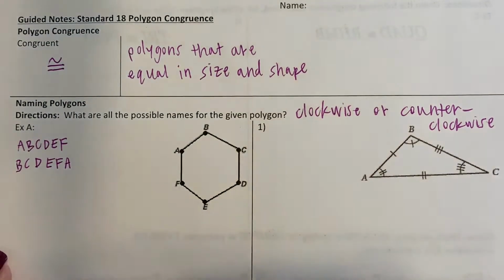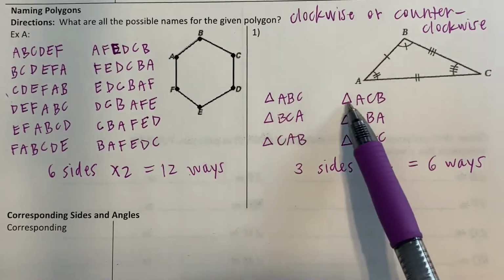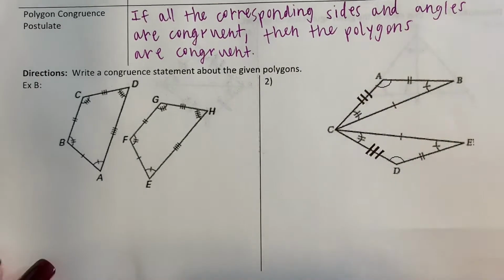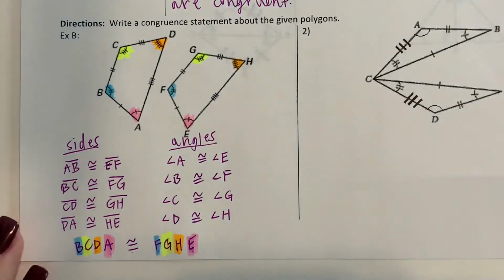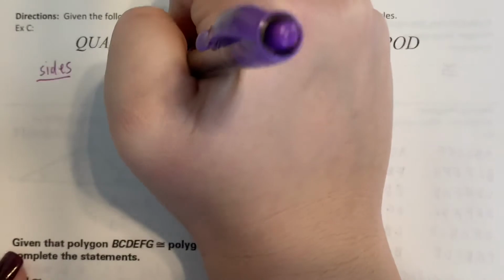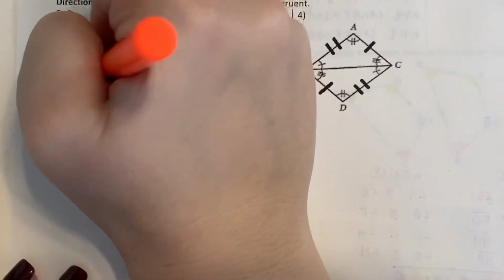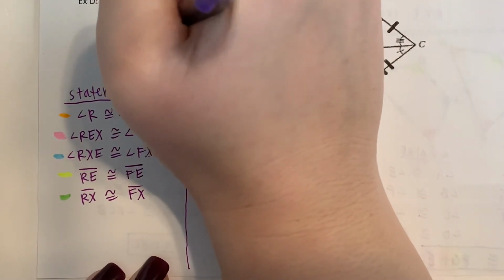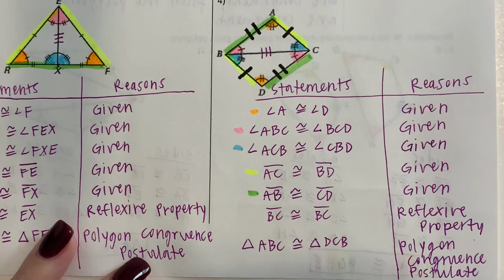S18 Notes (polygon congruence)